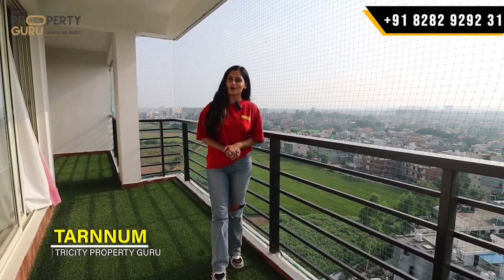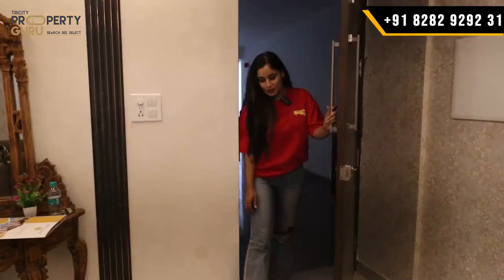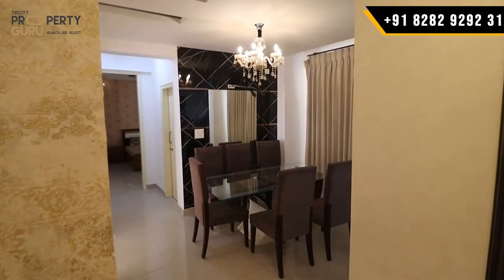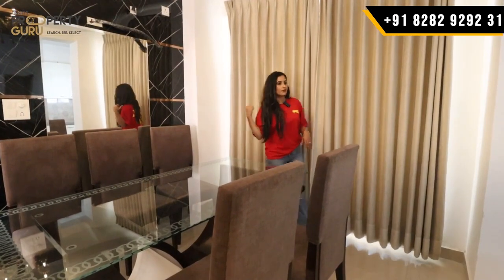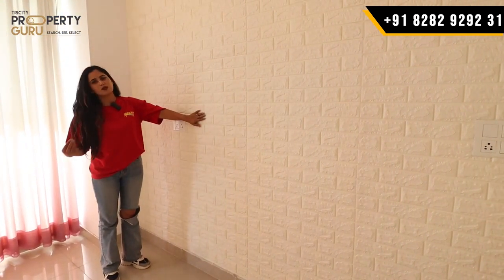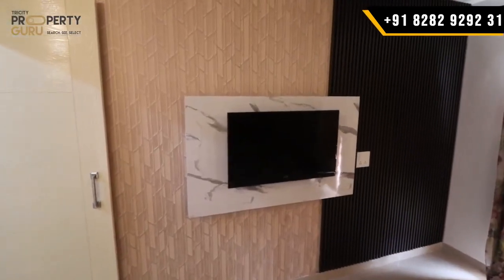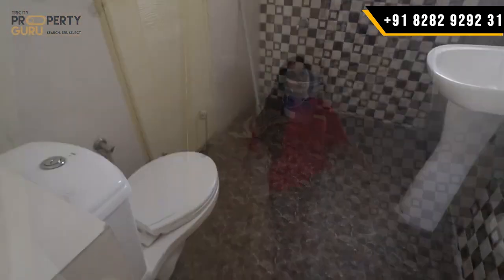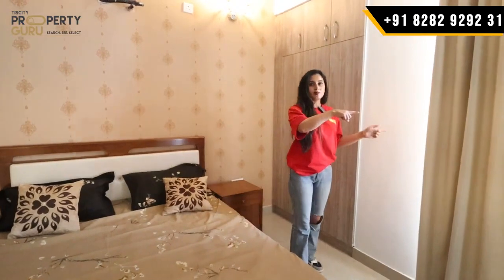Palm Village Luxury 3BHK Apartments NH 21, Sector 126 Mohali 1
Exquisite Living at Palm Village: Discover Luxury in our 3BHK Apartments on NH 21, Sector 126, Mohali